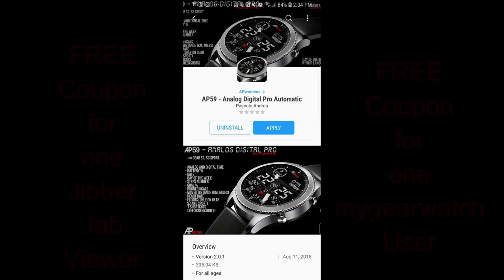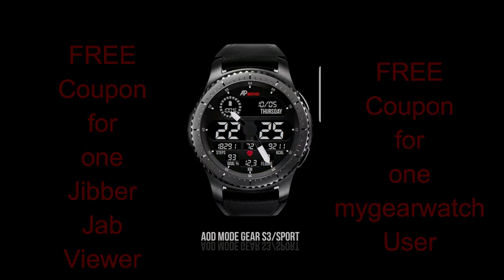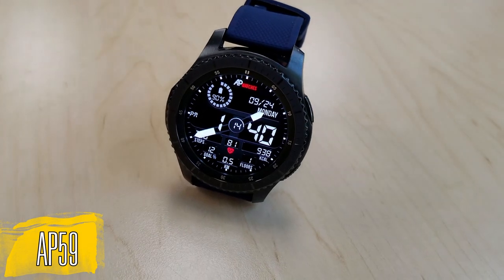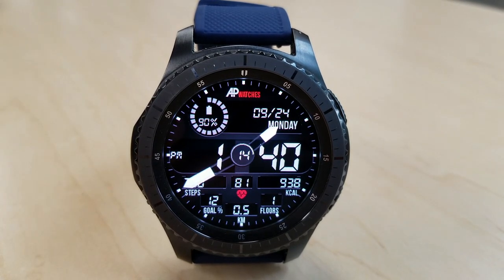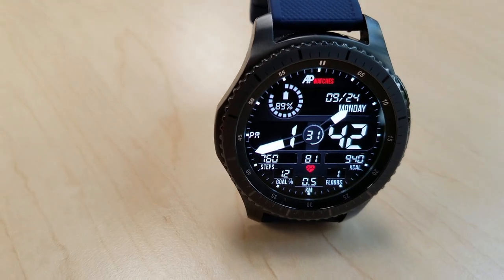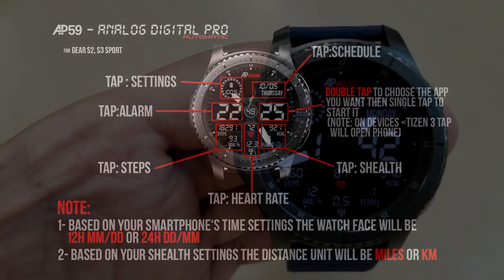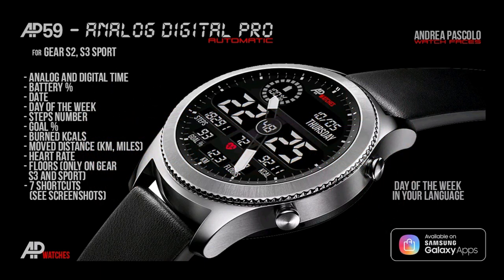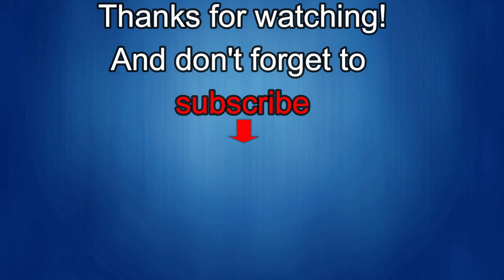Samsung Galaxy Watch/Gear Watch Faces by Andrea Pascolo - Jibber Jab Reviews!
AP Watches